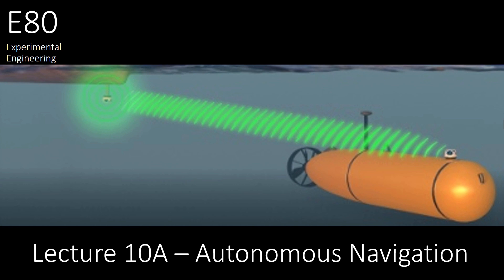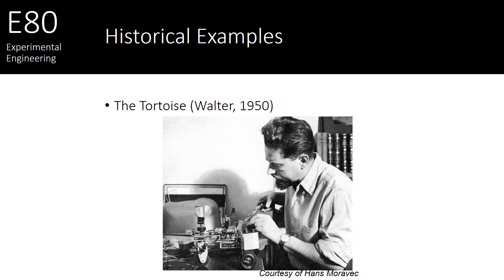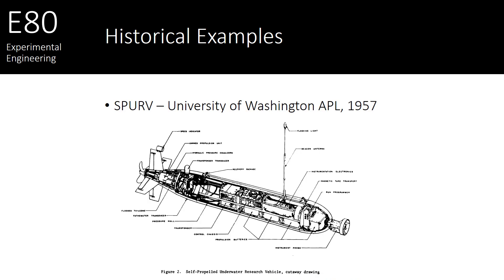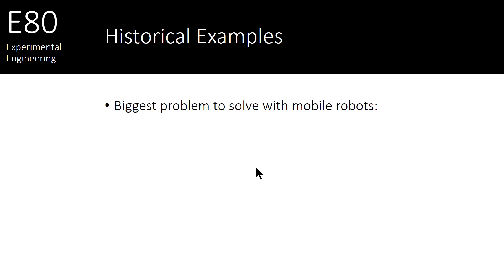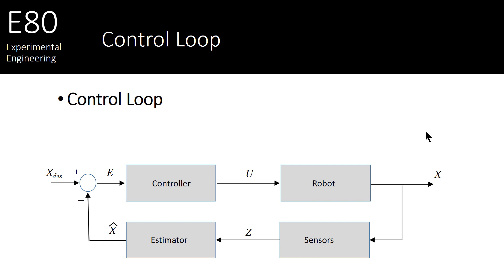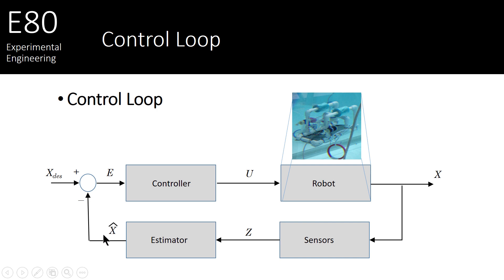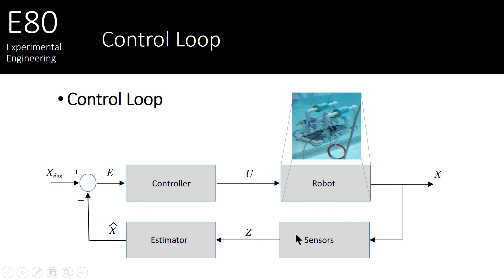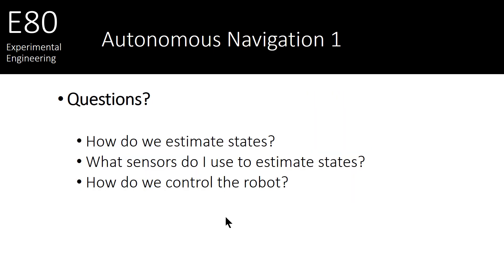1. Autonomous Navigation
Table of Contents:

00:54 - Historical Examples
05:32 - Autonomous Navigation 1